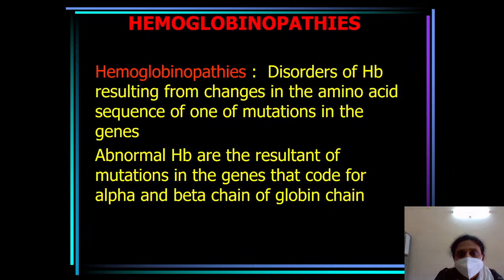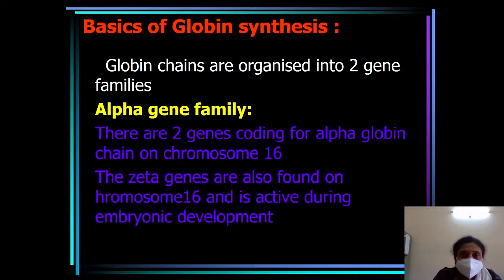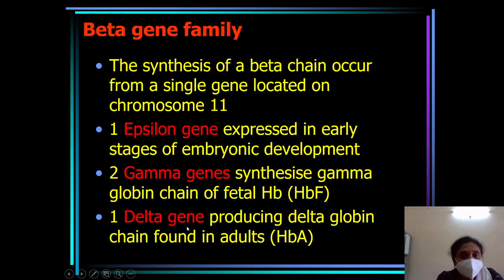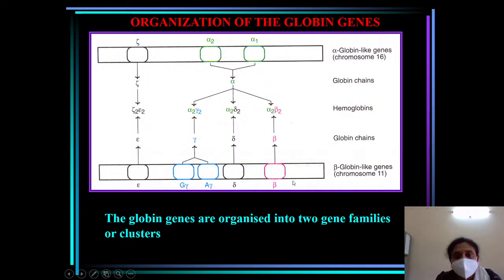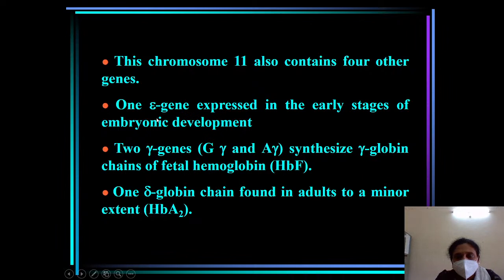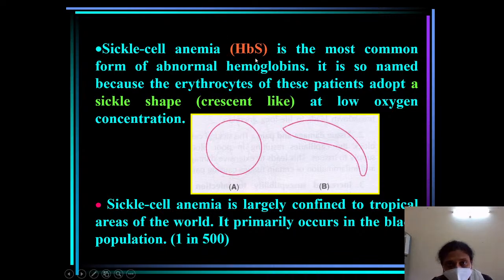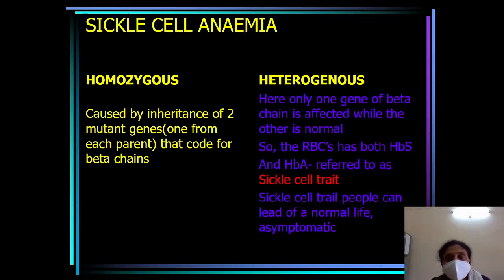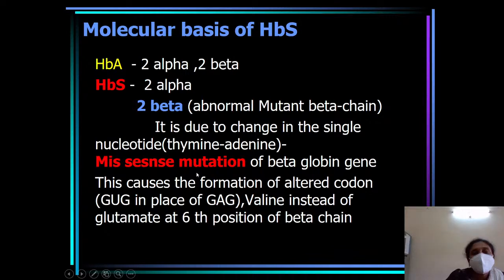First year Live Stream